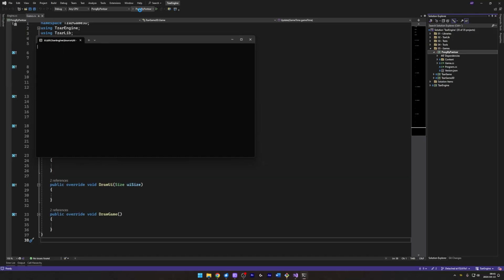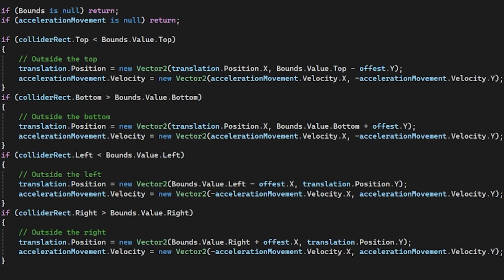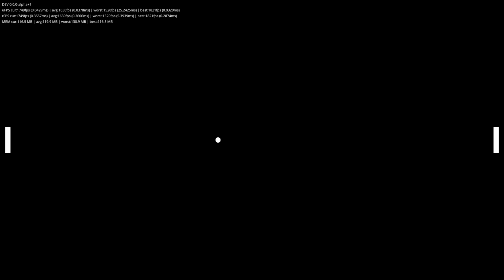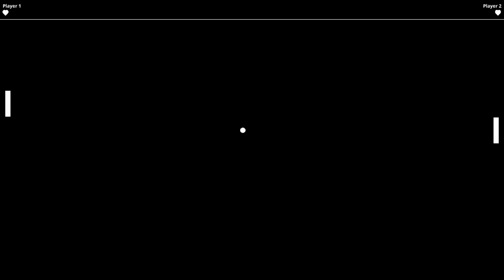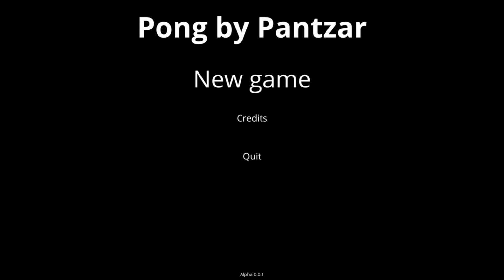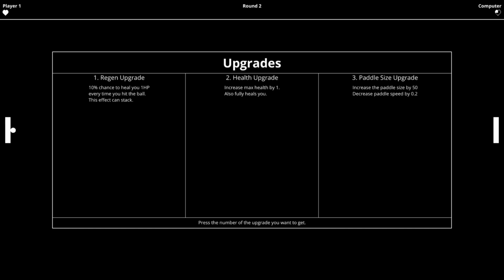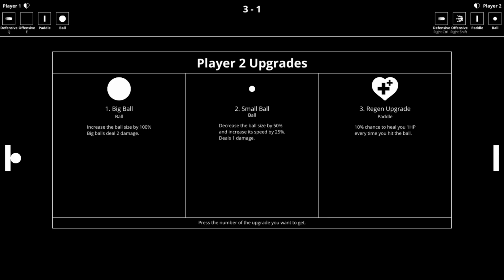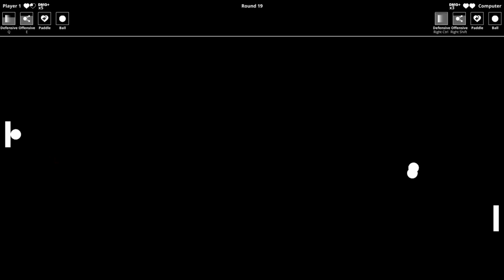I turned Pong into a Roguelike!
This is a re-upload in order to organize things a bit.

They say your first game should be something simple, like Pong. Well... this isn't my first game, so I decided to add as many features as I could, with a time limit of one week. I think it turned into some kind of rougelike.

This video is part of a series where I try to figure out what kind of videos I want to make. So, if you liked this video and want to see more like it, then please let me know!